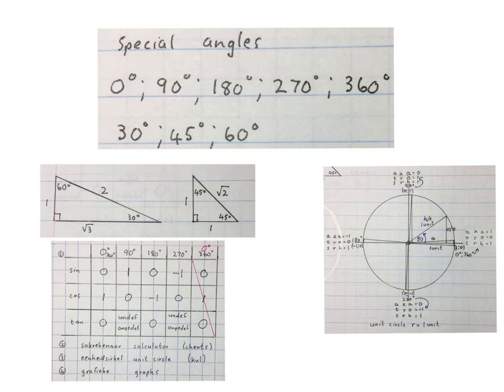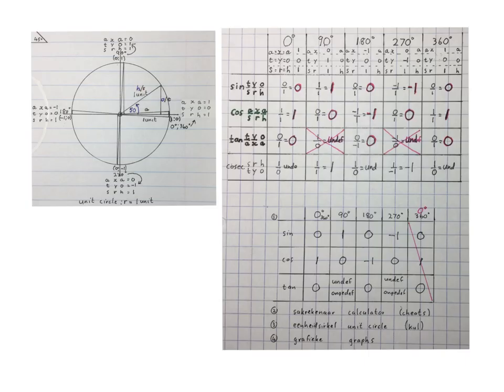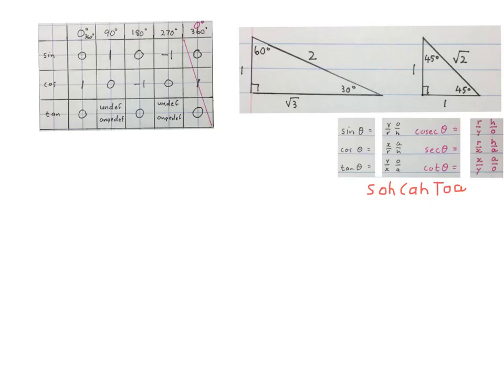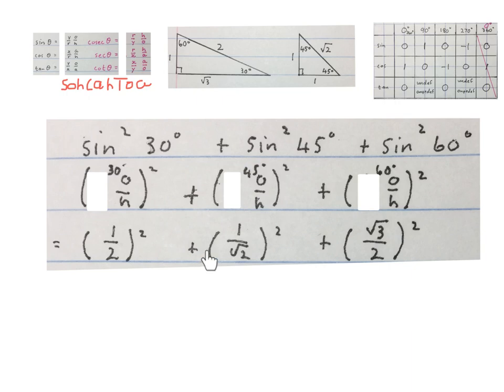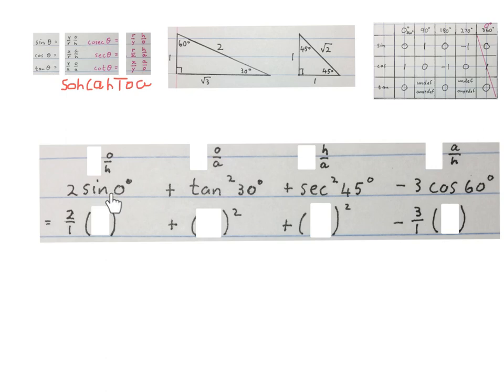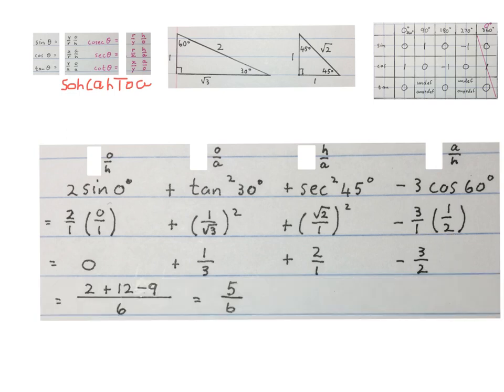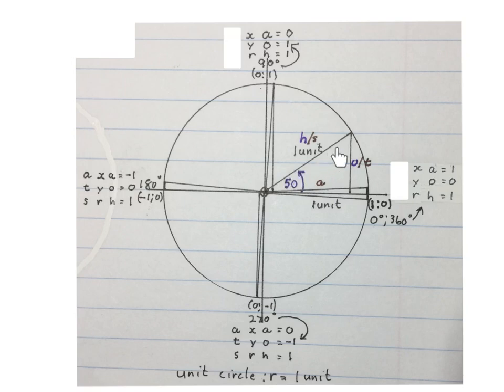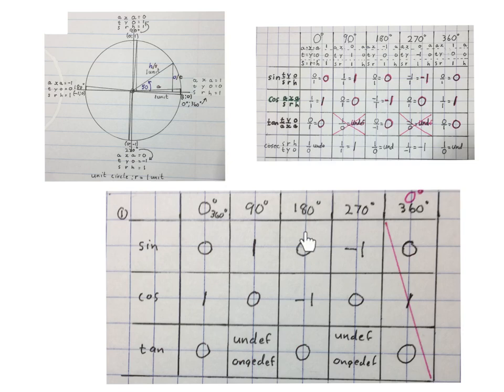Special angles Trig gr10 (mathdou) PTHS 11.4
Special angles without using a calculator